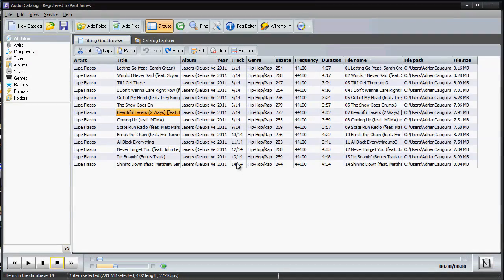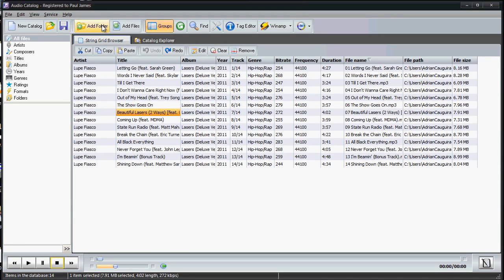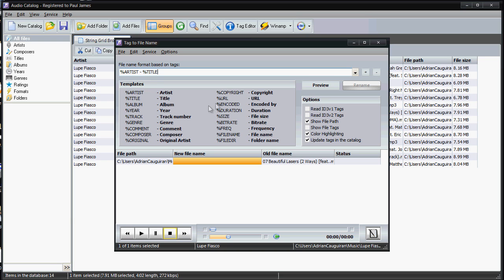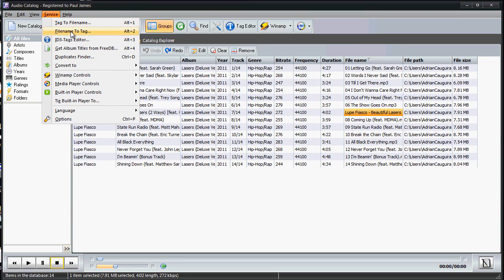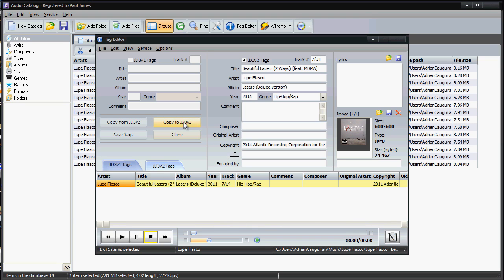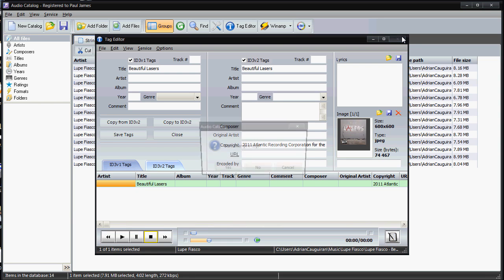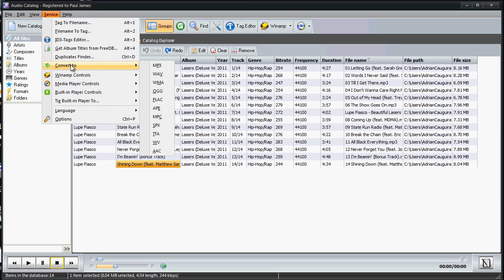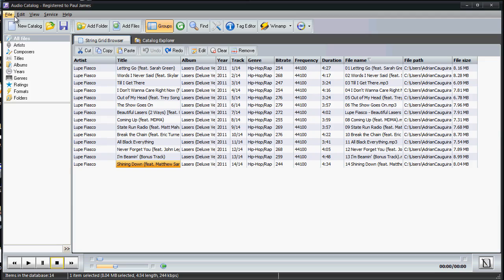Audio Catalog music manager review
This video will show you:

* How to manage your music using Audio Catalog
* How to edit tags
* How to find and delete duplicate files using Duplicate Finder
* How to convert music files between different audio formats: mp3, flac, wma, wav and other
* How to use Tag to Filename and Filename to Tag-coverter tools to manage your music collection